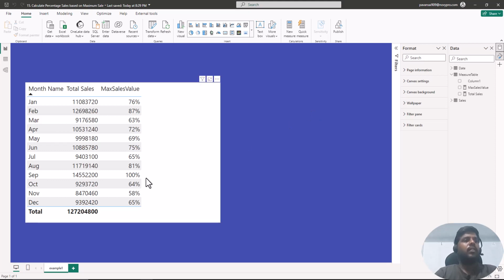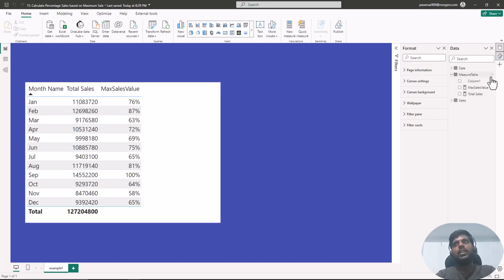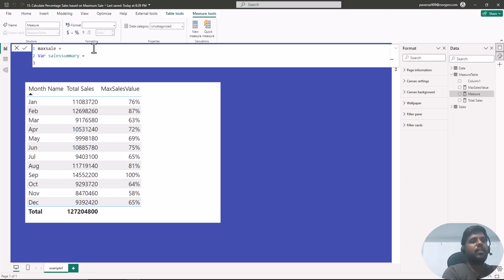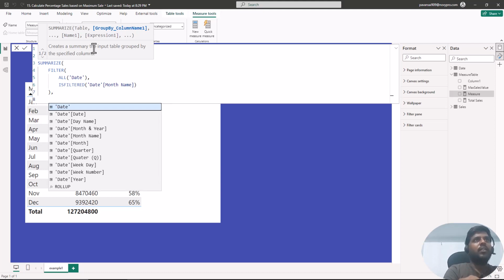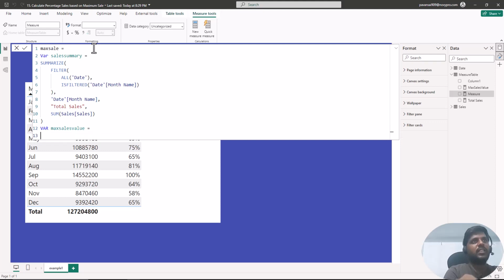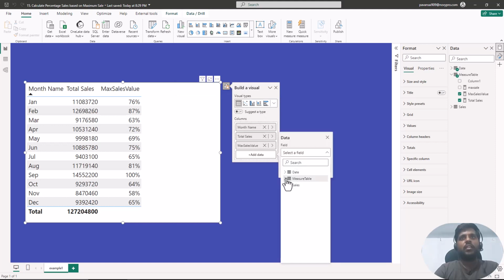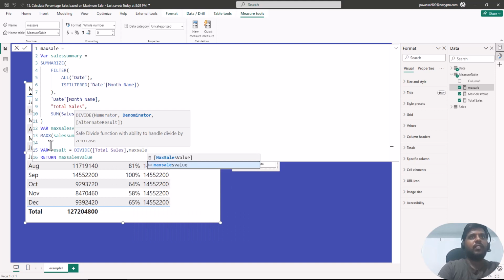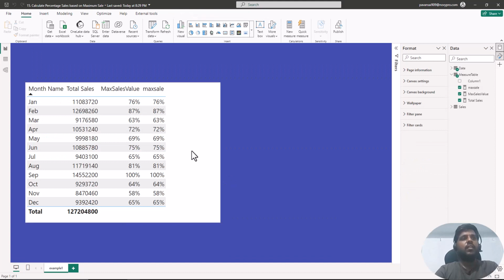POWER BI | How to Calculate Percentage Sales Based on Maximum Sales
This video is about How to Calculate Percentage Sales Based on Maximum Sales in Power BI